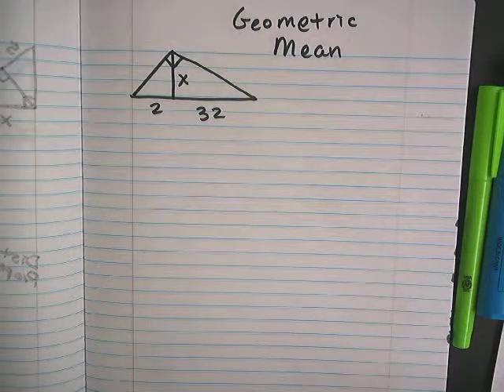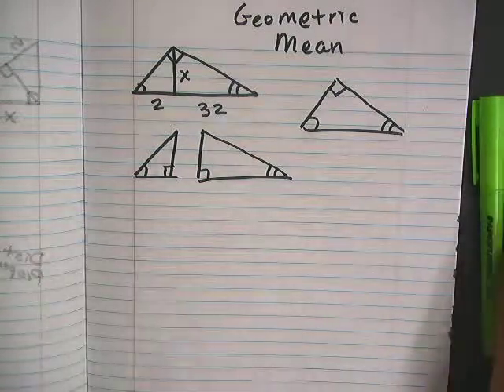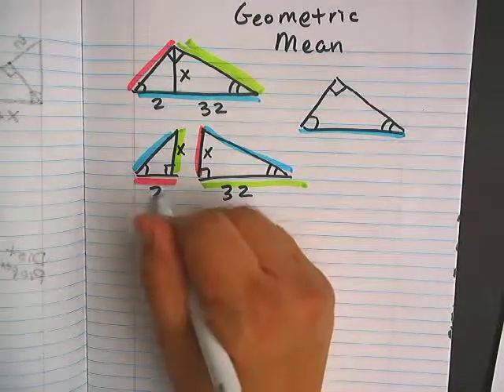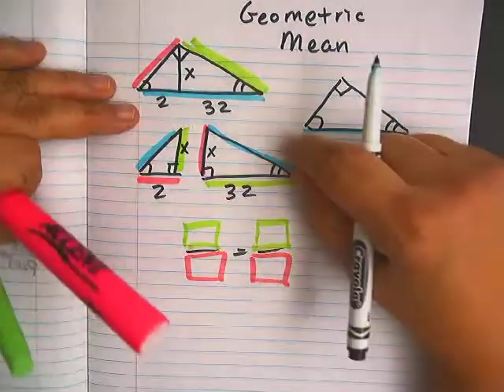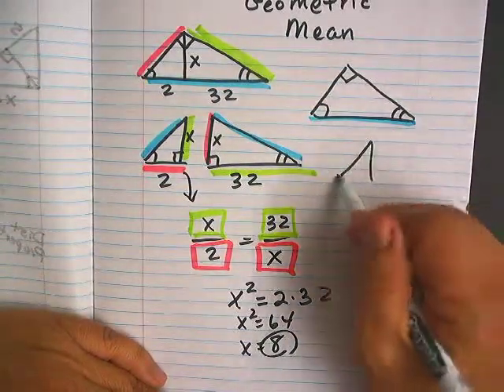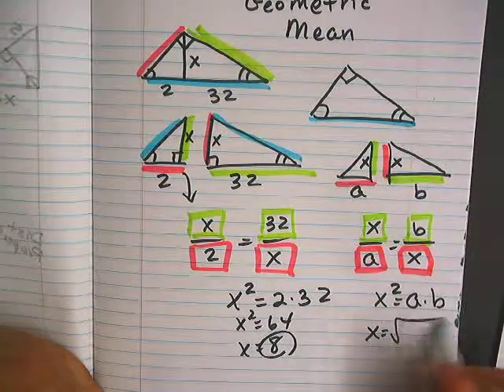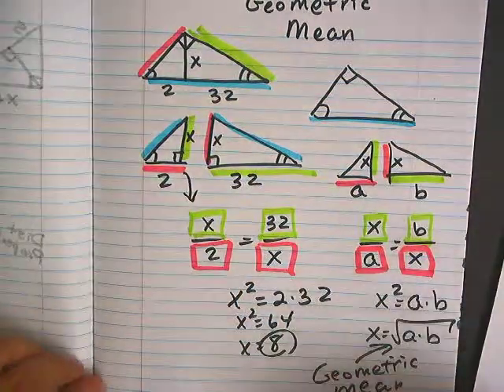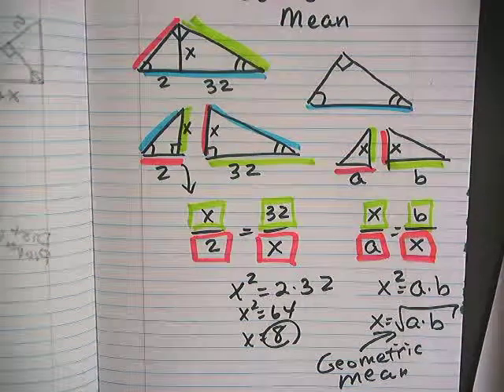4A Geometric Mean